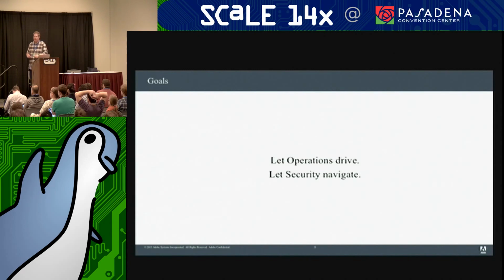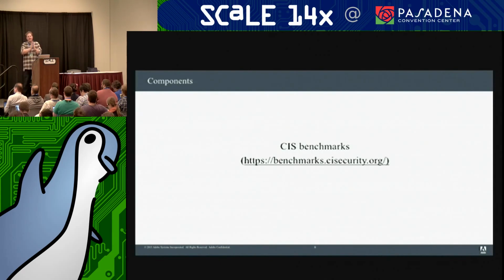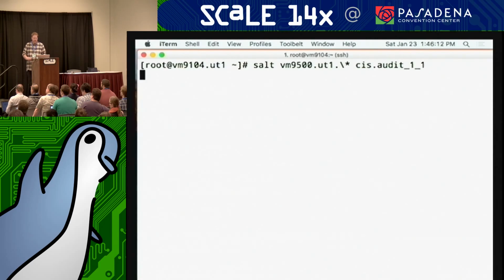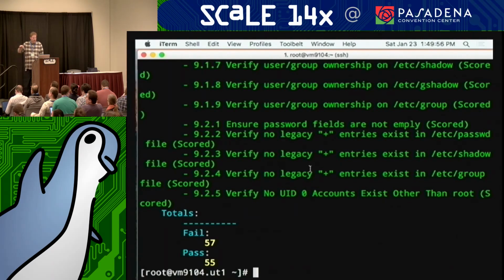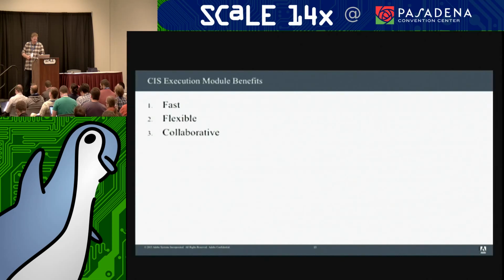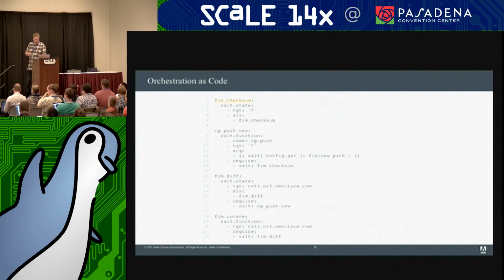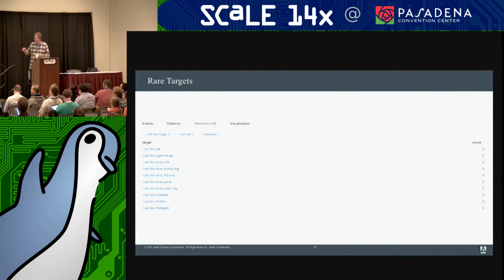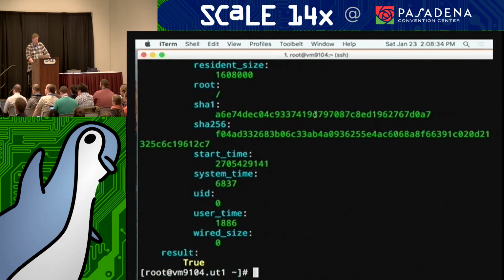Ops tools for hardening your infrastructure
Talk by Christer Edwards

In this presentation I discuss the following: - FedRamp Compliance use-case - hardened configuration management profiles - HIDS via Project "Argos" - File Integrity Monitoring - CIS Compliance Auditing - osquery integration